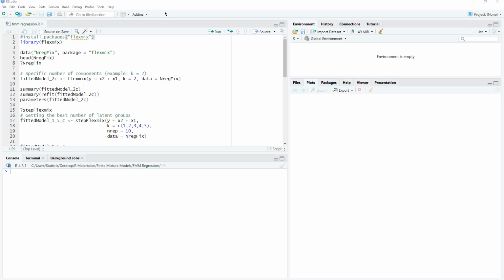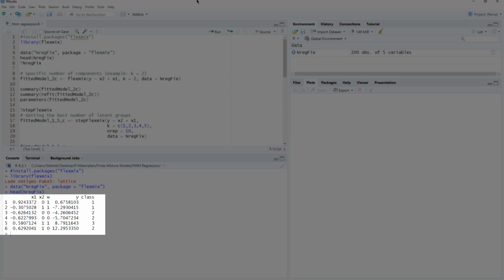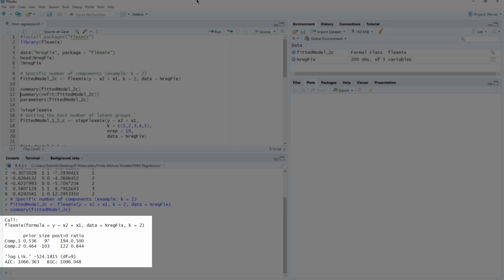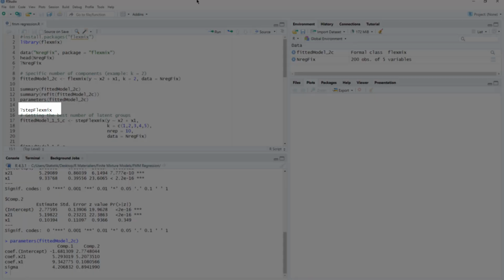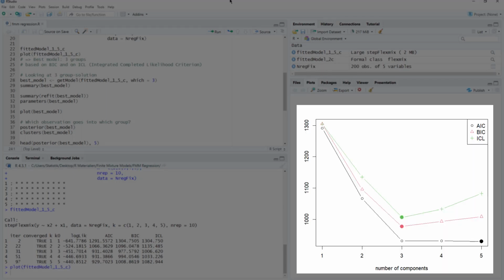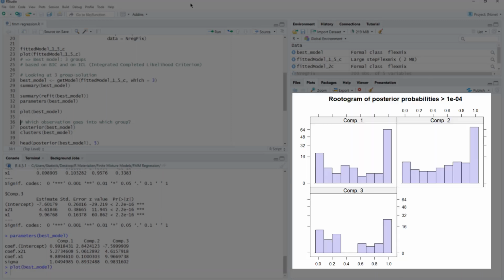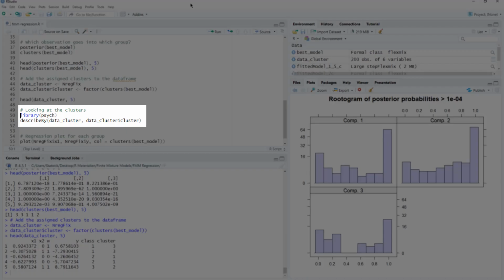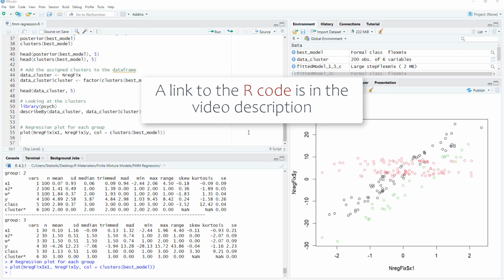Finite Mixture Regression With R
Finite mixture regression is a powerful technique that lets you explore possible unobserved heterogeneity in your regression model. This way you can check whether your regression results are the same for your whole sample or whether there are latent (that is unobserved) subgroups with different regression results. In a way, you could see this as a moderation analysis without a moderator variable.